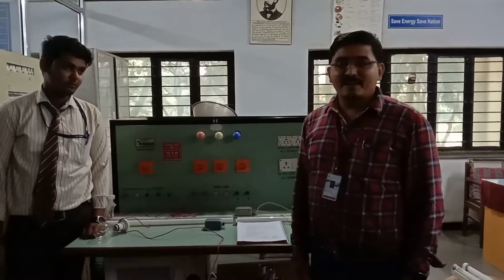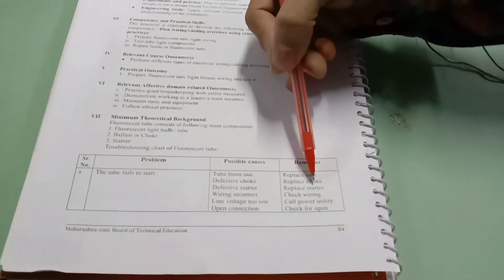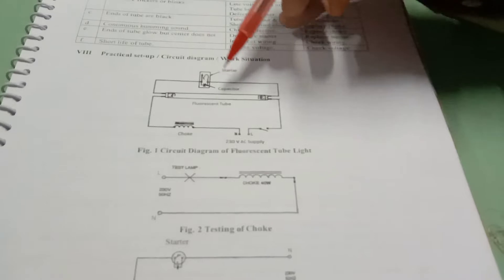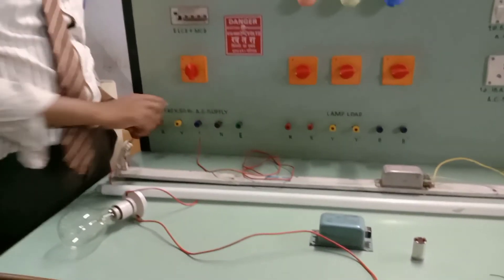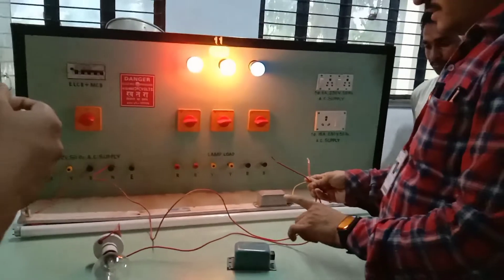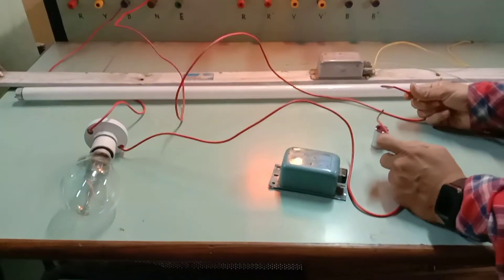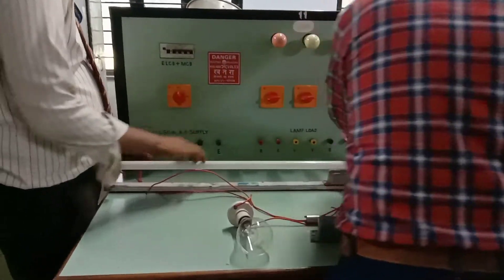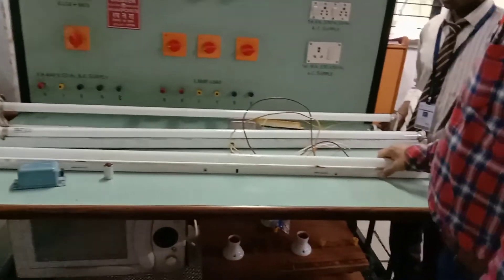Fluorescent Tube Light Working and testing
This is Educational Video,
In this video, I have given information about different parts of tube light and also tested each component.
Also, information about Electromagnetic choke tube light, Electronic Ballast tube light, and LED Tube light are given.

Video courtesy :- My student of SYEE-II  Rucha Lokhande